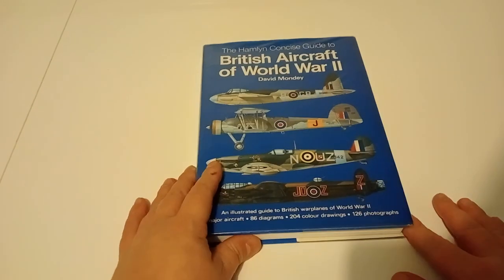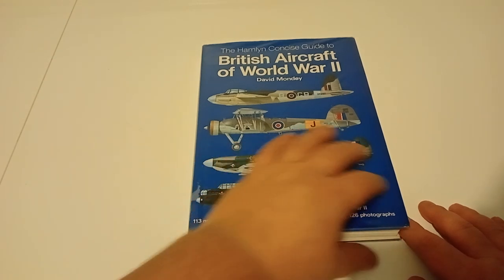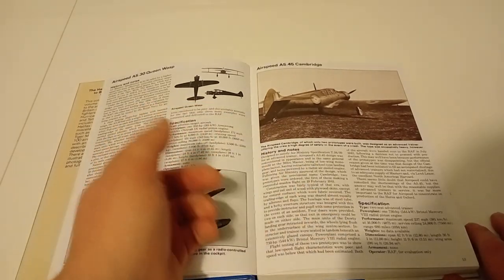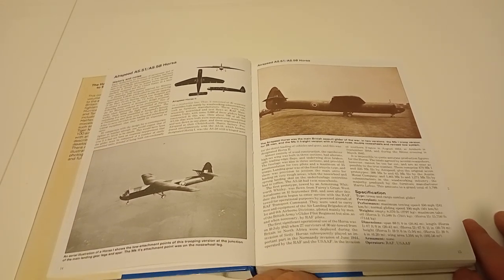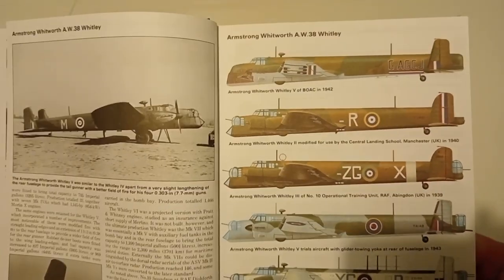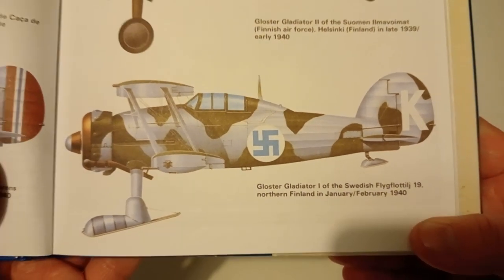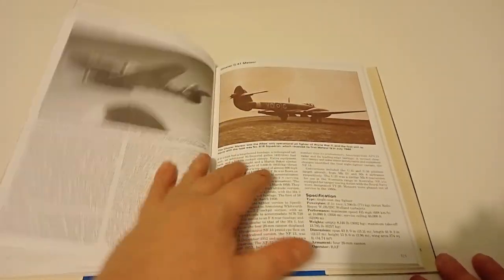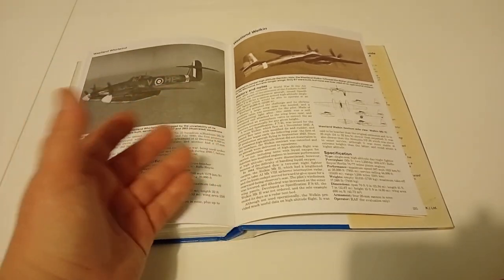British Aircraft of WWII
A brief look through of british aircraft of WWII book handy for references to modelling or for history reading and highly recommend this book if you can find it in a shop or online